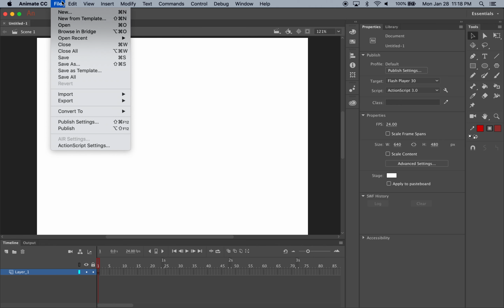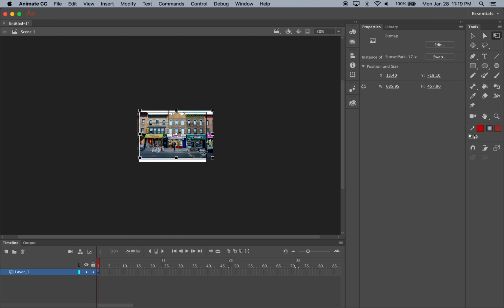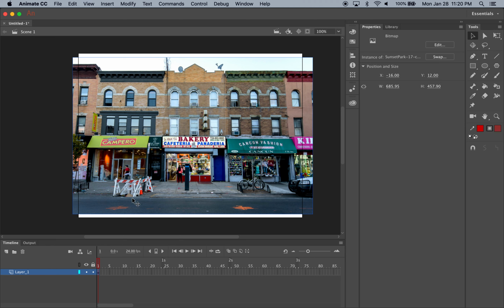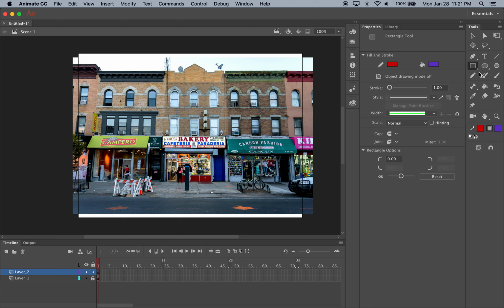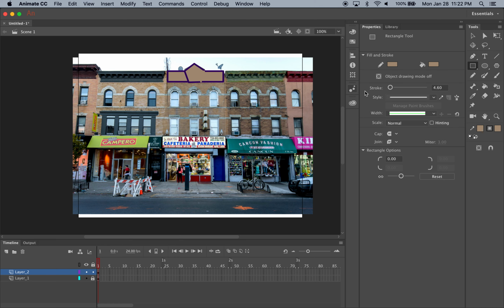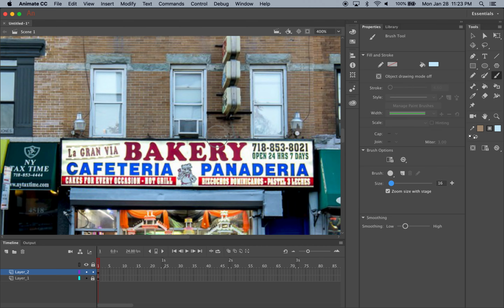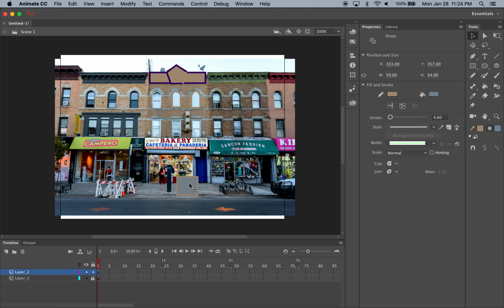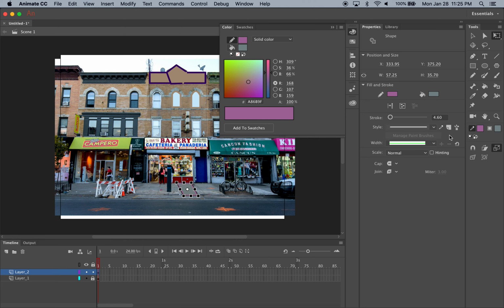2D Animation HW#1 fall2019